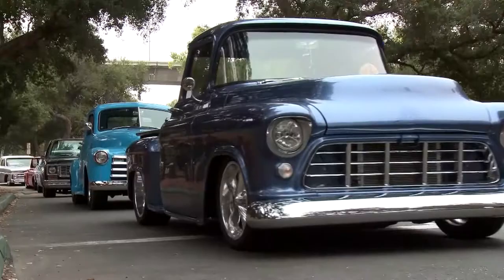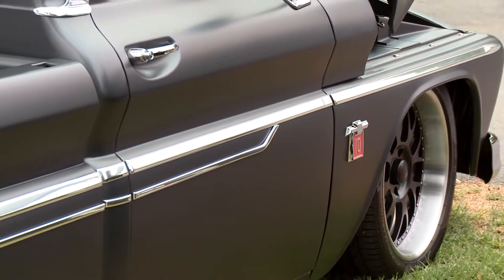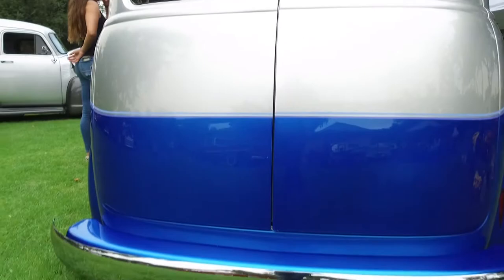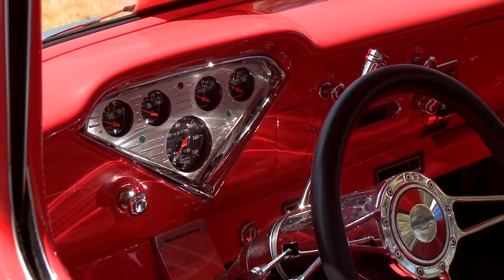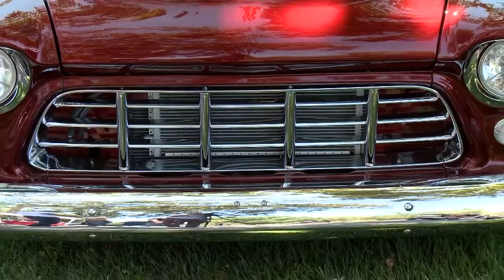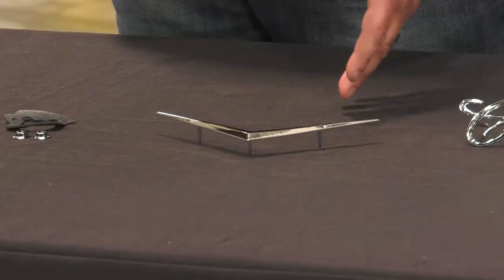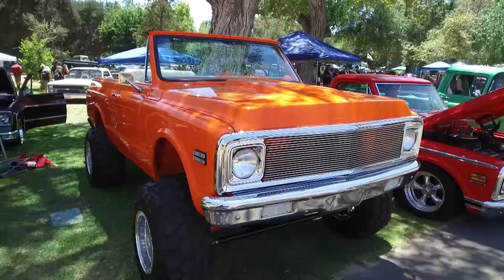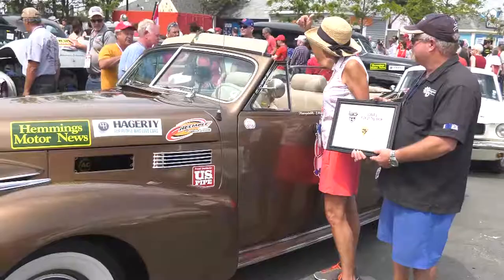Lokar Car Show EP 1808 - Brothers Truck Parts Show & Shine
The 20th Annual Show & Shine is open to Only 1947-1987 Chevrolet & GMC Trucks and will draw the best trucks from around the nation.